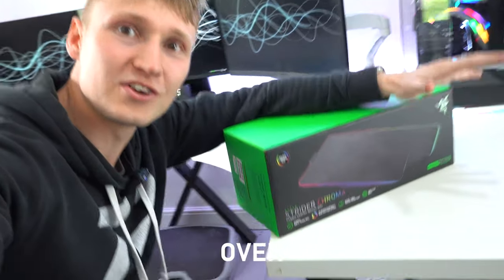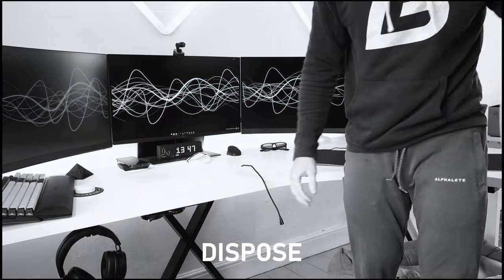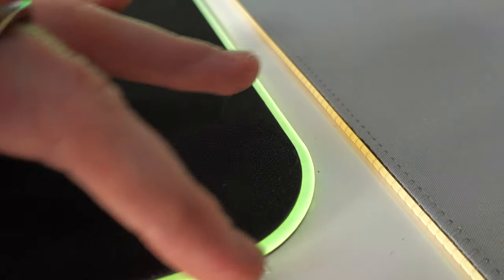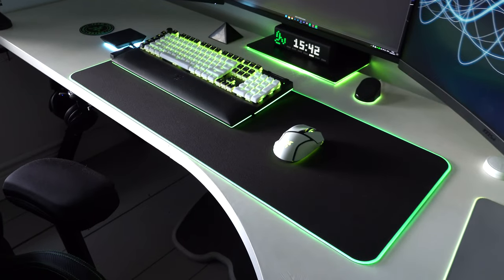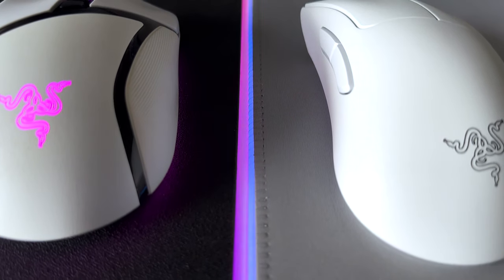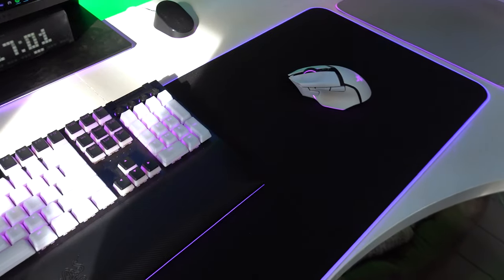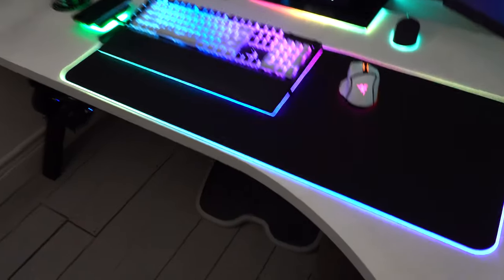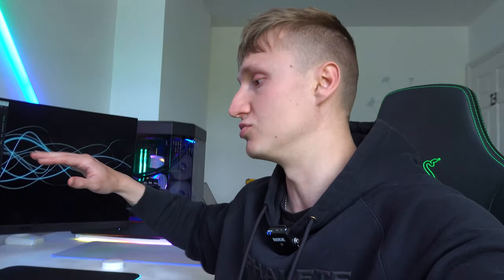Unboxing The *MOST EXTREME* RAZER Mouse Pad 🐍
Today, I compare a $130 RGB mouse mat against a $60 one... Both are extended and have enough room for a keyboard and mouse but is the fancy Razer Strider Chroma worth paying the extra money for? Or is the Razer Goliathus Extended Chroma a better option for half the price?

- Razer Strider Chroma ➜
- Razer Golathus Extended Chroma ➜

🐍 Razer Store ➜